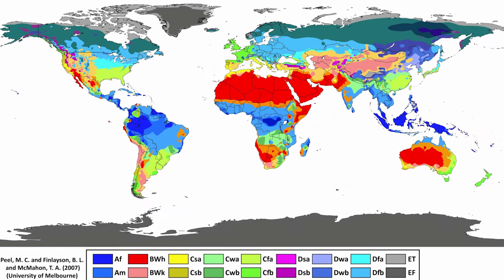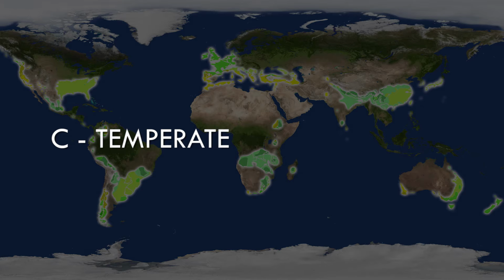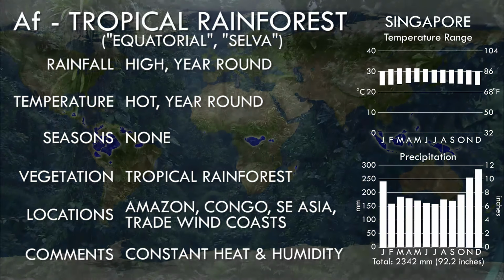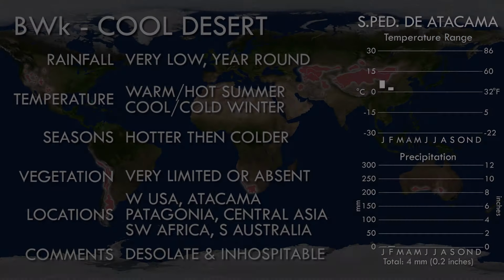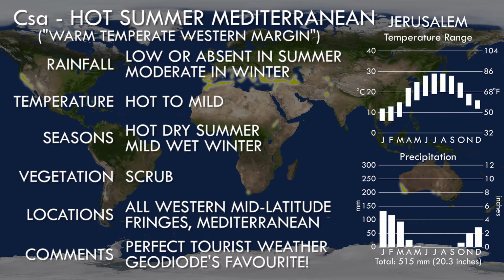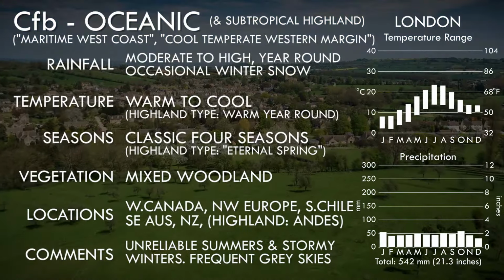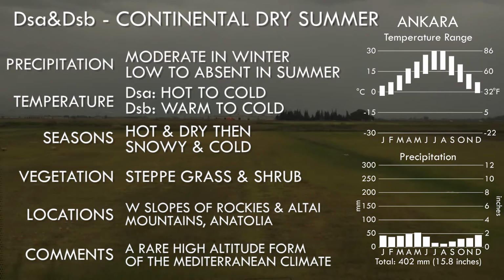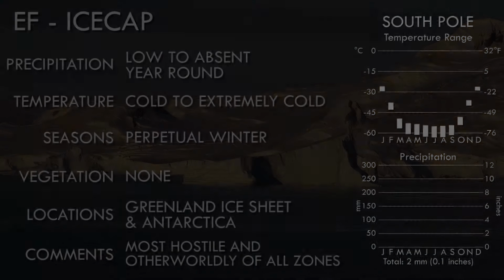The Koppen-Geiger Climate Classification System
In this reference work, I cover the basics on every climate zone within the world's most established climate classification system, the Koppen-Geiger. Evolved over 150 years by Wladimir Koppen and refined by Rudolf Geiger, this system is composed of five basic regions:

A - Tropical (Hot Year Round with Rain Year round or part year)
B - Dry (Low rainfall year round in Subtropical and Continental areas)
C - Temperate (Moderate temperatures with mixed rainfall patterns in the mid-latiitudes)
D - Continental (More extreme temperature ranges in continental interiors in the mid to high latitudes)
E - Polar (Very cold regions in the poles of our planet)

🕐CHAPTERS🕖
👉0:00 Introduction
👉1:32 Broad categories (ABCDE)
👉2:49 Explanation of codes
👉3:35 Af - Tropical Rainforest
👉3:56 Am - Tropical Monsoon
👉4:14 Aw - Tropical Savannah
👉4:41 BWh - Hot Desert
👉4:59 BSh - Hot Semi-Arid
👉5:12 BWk - Cool Desert
👉5:32 BSk - Cool Semi-Arid
👉5:47 Cfa - Humid Subtropical
👉6:20 Cwa - Subtropical Monsoon
👉6:37 Csa - Hot Summer Mediterranean
👉6:59 Csb - Warm Summer Mediterranean
👉7:23 Cwb/Cwc - Subtropical Highland
👉7:47 Cfb - Ocean (& Subtropical Highland)
👉8:33 Cfc - Subpolar Oceanic
👉8:45 Dfa/Dfb - Humid Continental
👉9:19 Dwa/Dwb - Continental Monsoon
👉9:31 Dsa/Dsb - Continental Dry Summer
👉9:44 Dfc/Dfd - Subarctic
👉10:08 Dwc/Dwd - Subarctic Monsoon
👉10:19 Dsc/Dsd - Subarctic Dry Summer
👉10:27 ET - Tundra
👉10:54 EF - Icecap
👉11:09 Outro

⭐️⭐️⭐️ SECRETS OF WORLD CLIMATE ⭐️⭐️⭐️ is my landmark series that provides an in-depth look at each climate zone.

This course is highly valuable for students and learners pursuing Geography, Environmental Science, Earth Science, and Climate Studies programs at universities around the world, such as

- University of California, Berkeley (USA) – Earth and Planetary Science
- University of Cambridge (UK) – Geography and Environmental Science
- Wageningen University & Research (Netherlands) – Climate Studies and Environmental Systems Analysis
- Delhi University (India) – Geography and Climatology
- University of British Columbia (Canada) – Earth and Atmospheric Sciences
- Australian National University (Australia) – Environmental and Climate Change Science

Whether you’re preparing for competitive exams, academic coursework, or simply wish to deepen your understanding of the world’s climate zones, this video series will help you master the Köppen Climate Classification System step by step.

Spanish CC Translation: Richard Torres

Narrated, Written and Produced by
B.J.Ranson